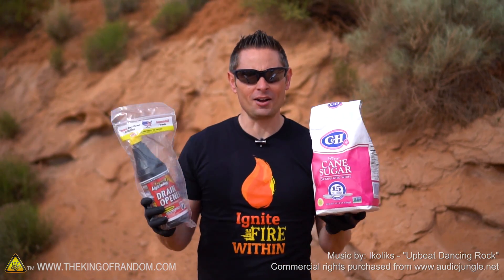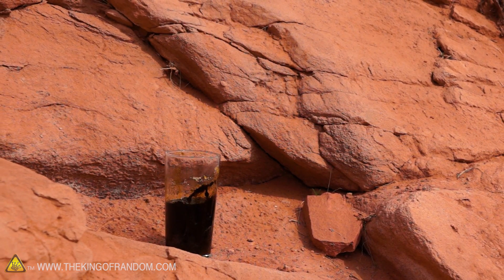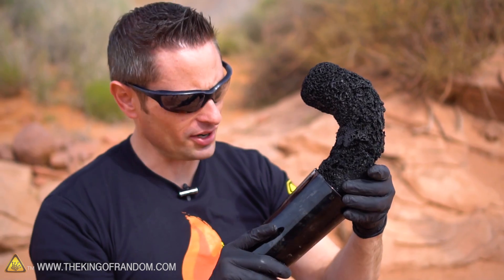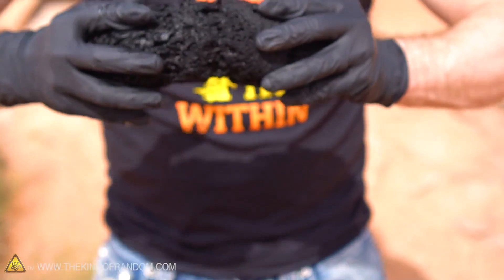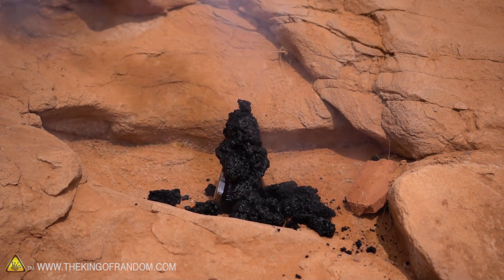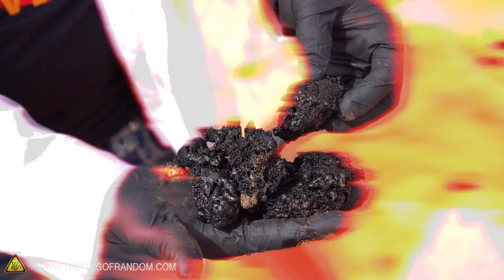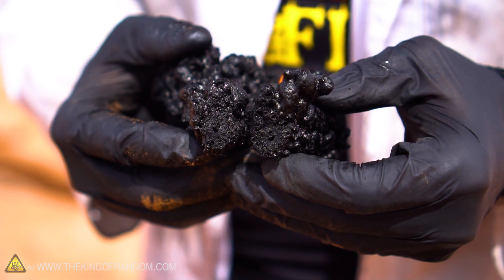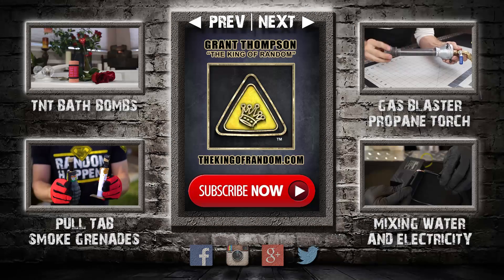Experimenting With Acid | TKOR Tests Sulfuric Acid And Sugar In This Simple Science Experiment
It's like black snake fireworks, but on acid. Literally! What do you think happens when you mix sulfuric acid with sugar? You’re going to want to check this acid experiment out! The purpose of this experiment is to see what happens when we mix sugar and acid. We’ve seen experiments where you can mix sugar with acids, but we wanted to really understand the entire process. Grant Thompson has done some cool experiments in the past and in this video, we're just experimenting and playing with acid. We dive into the chemistry of sulfuric acid and sugar. We also have some other fun tests we performed. Hopefully this gives you an idea as to what can or can’t be experimented with sulfuric acid.

This interesting acid and sugar experiment is perfect for those wanting to try some cool experiments: acid experiment, sugar experiments, cool chemical reactions, sulfuric acid and sugar mixed, playing with fluoroantimonic acid, and fun and easy science experiments.

Drain Opener
Pyrex Flask